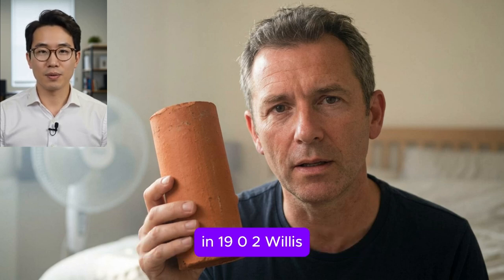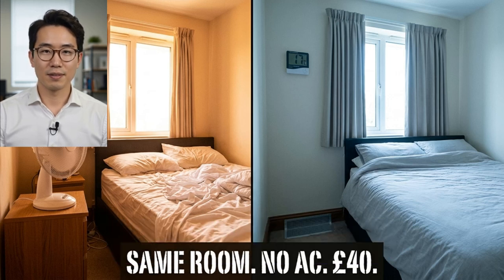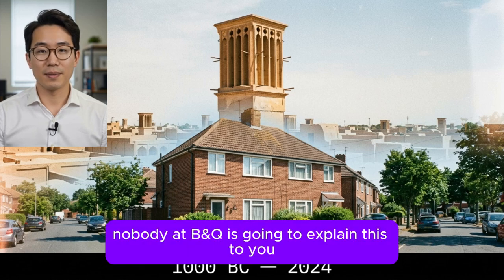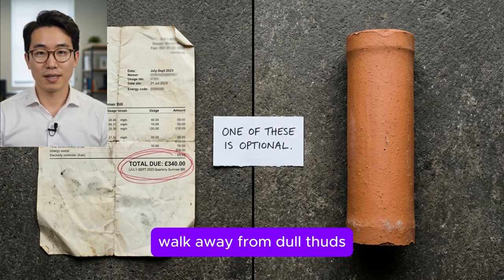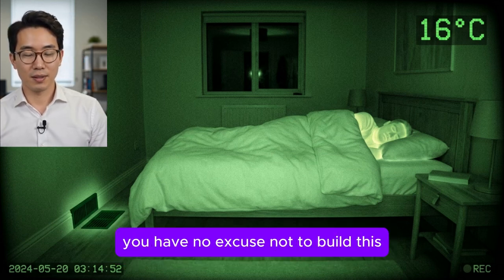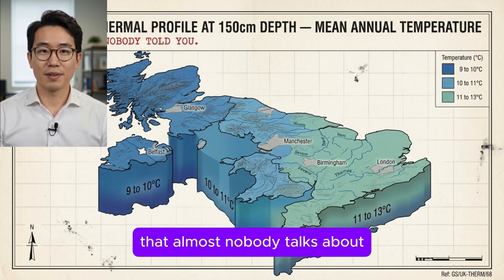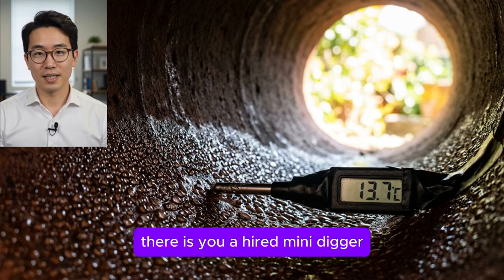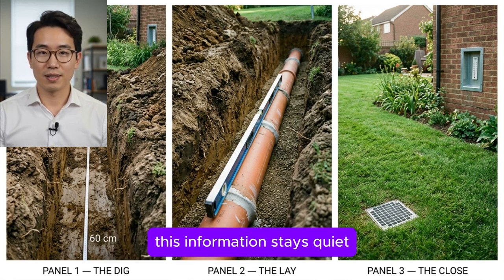The $12 Terra-Cotta Tunnel That Cools a Bedroom by 20°F (Ancient Desert Tech)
Right now your bedroom is sitting at 80°F and your electricity bill is climbing every single month. What if the fix cost $12, required zero electricity, and has been documented since 1000 BC? That's exactly what this video covers.In this video I break down the Earth-to-Air Heat Exchanger — a passive underground cooling system built from standard terracotta agricultural pipe that exploits a geothermal fact the HVAC industry would prefer you never thought about: the ground at 18–24 inches below your feet stays between 50–60°F year-round. Always. In every climate. For free.I cover the full build — pipe spec, trench depth, run length, slope gradient, inlet mesh, joint sealing, and airflow — plus the documented history of why this technology was quietly removed from residential construction codes in the 1940s when the mechanical cooling lobby gain direct access to US federal housing policy.This is not a theory. Earth-to-Air Heat Exchangers are peer-reviewed, independently verified technology. A 30-metre buried pipe run in a hot-dry climate has been documented reducing cooling loads by up to 70%. Self-builders in the UK are logging 12–18°C temperature drops at the outlet on 34°C days. Total system cost: under £40 if you source reclaimed pipe.
Everything in this video is buildable this weekend with materials available at any agricultural supplier or reclamation yard.